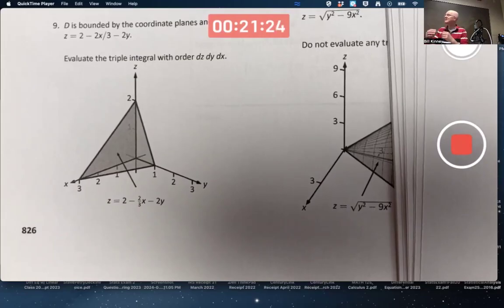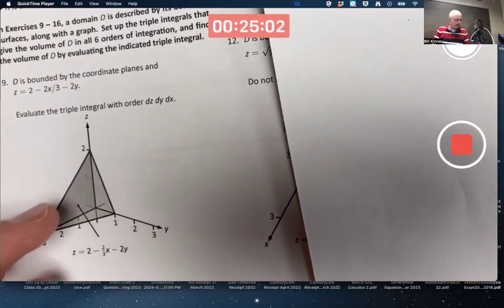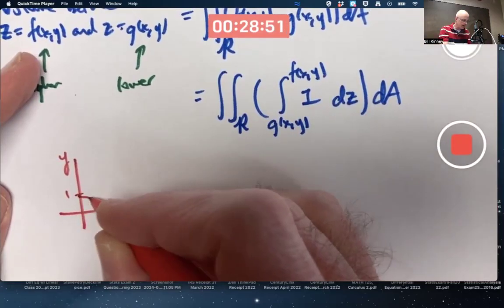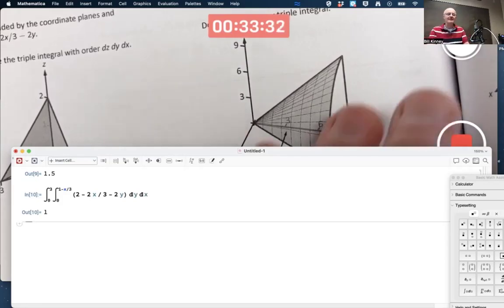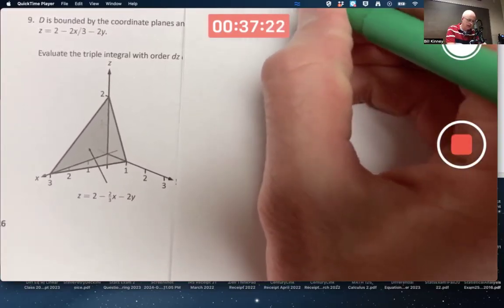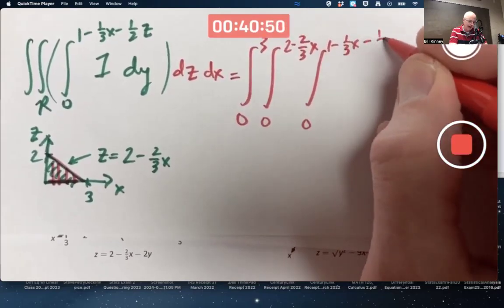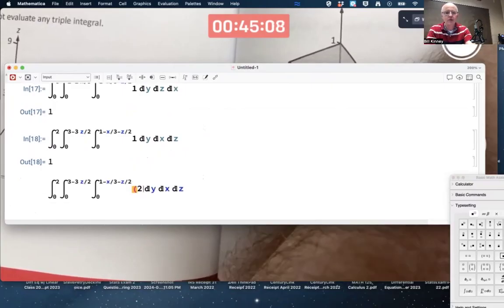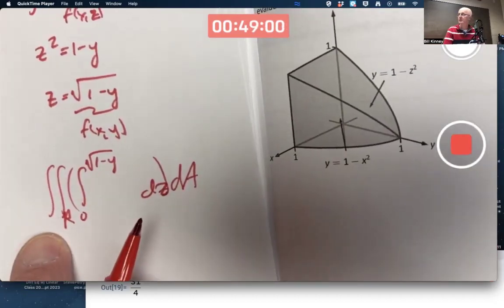TRIPLE INTEGRALS ∫∫∫dV !!! 🔥🔥🔥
In this introduction to triple integrals, we learn how to set up various triple integrals in rectangular coordinates dV=dzdydx=dzdxdy=dydzdx to give the volume of a 3D solid in the first octant of a rectangular (Cartesian) xyz-coordinate system by integrating 1. Wolfram Mathematica is used to compute the volume in various ways and we see that we always get the same answer. We briefly look at another example and mention that moments and center of mass can also be found. Infinite Powers, How Calculus Reveals the Secrets of the Universe